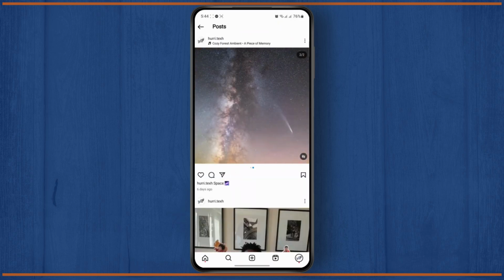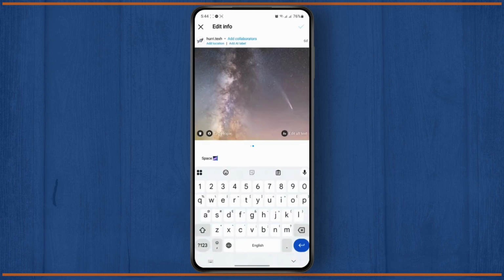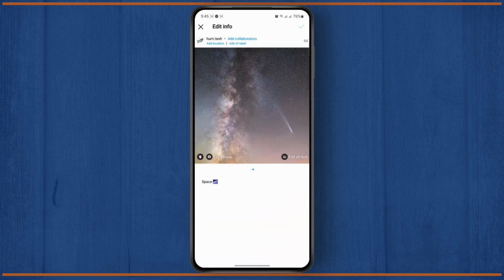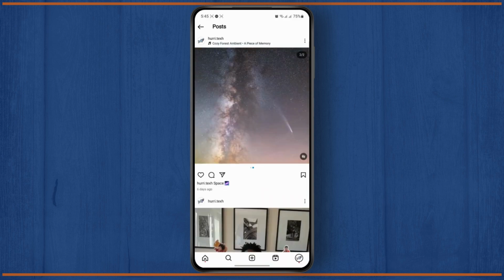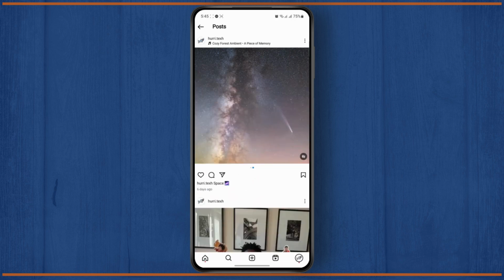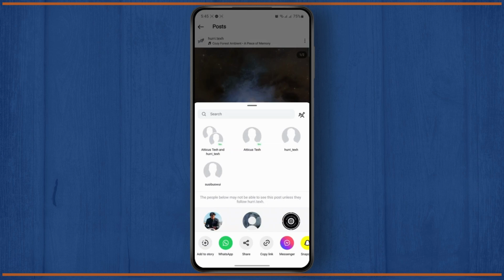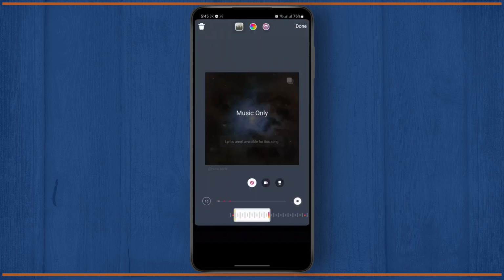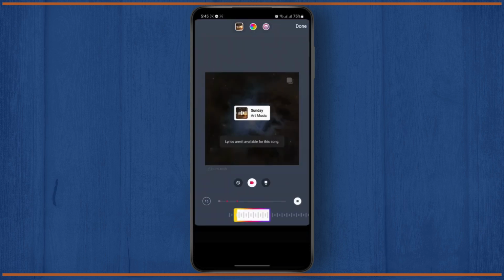Can we Change Music After Posting on Instagram?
In this tutorial, learn how to easily change or remove music from your Instagram post after it has already been published. Whether you need to adjust the song or replace it with something else, we’ll guide you step by step!

In this video, you’ll discover how to change music on Instagram posts and how to remove a song from an Instagram post after posting. Don't worry if you've posted with the wrong music—this tutorial will help you make quick adjustments.

Timestamps:
0:00 Introduction
0:20 Step 1: Accessing Your Instagram Post
0:45 Step 2: Editing Your Post
1:10 Step 3: Changing or Removing the Song